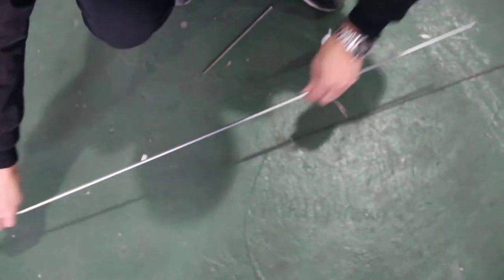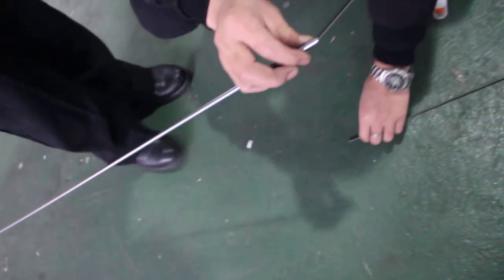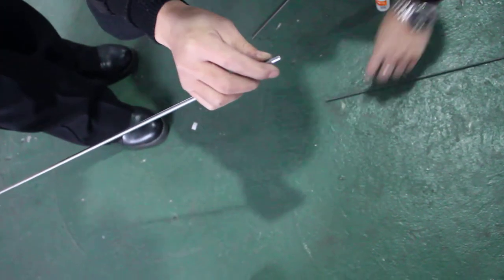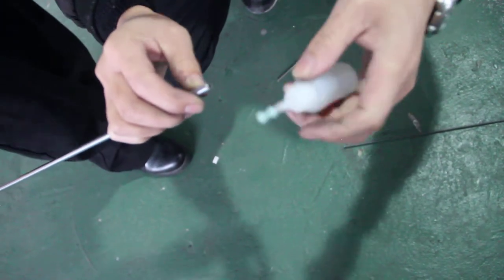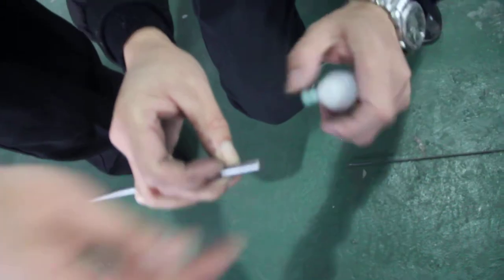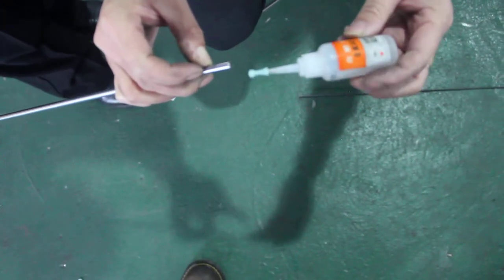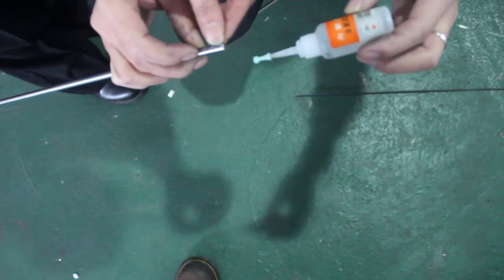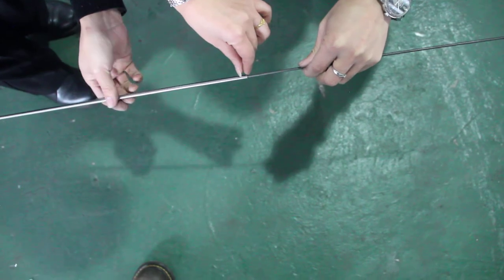mold installation 1 of paper straw making machine